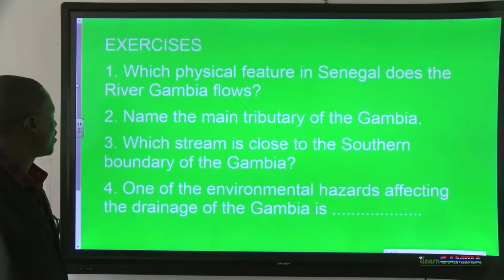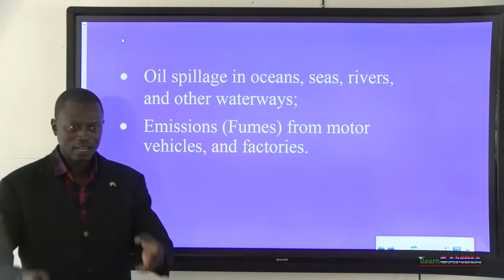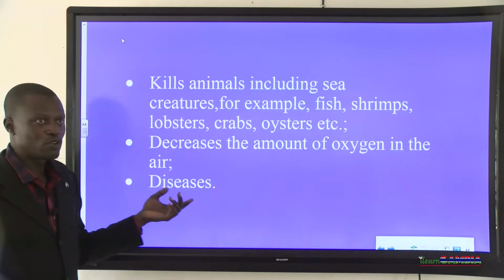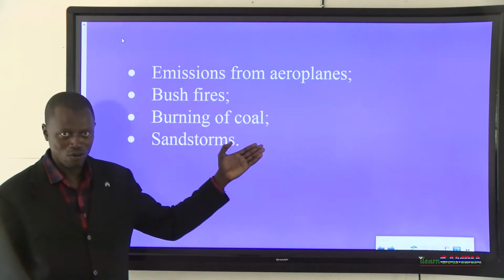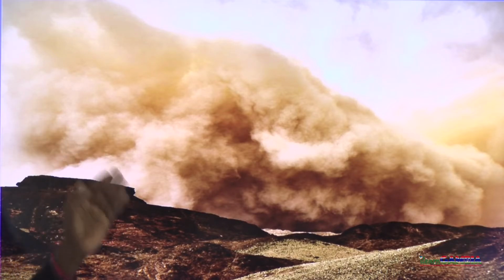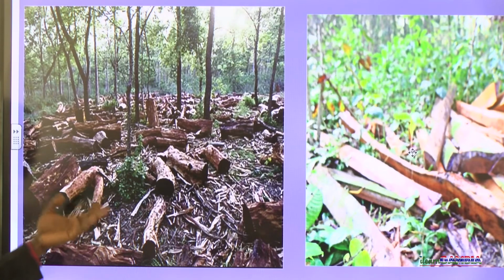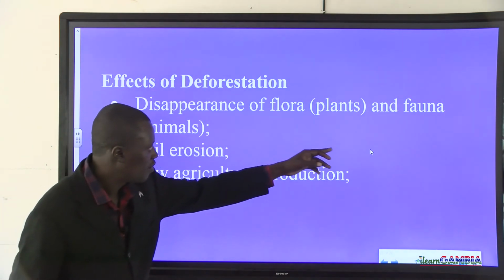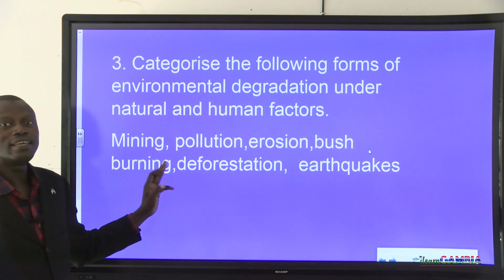S.E.S UBS GRADE 8 POLLUTION AND DEFORESTATION